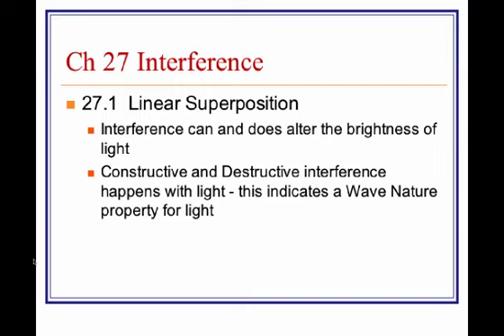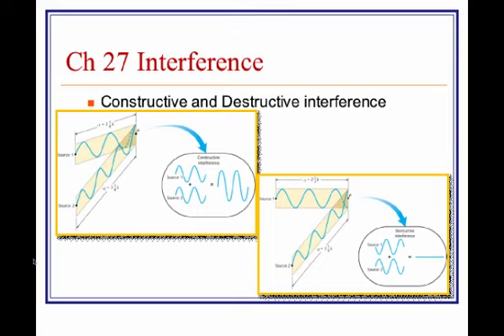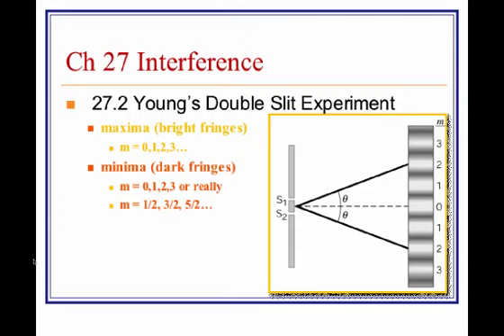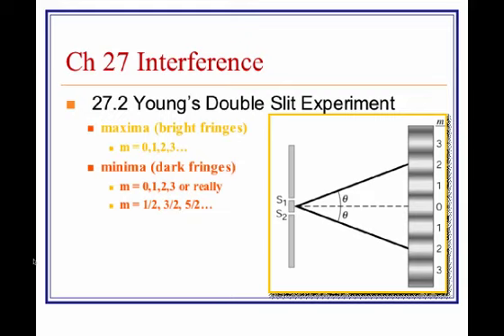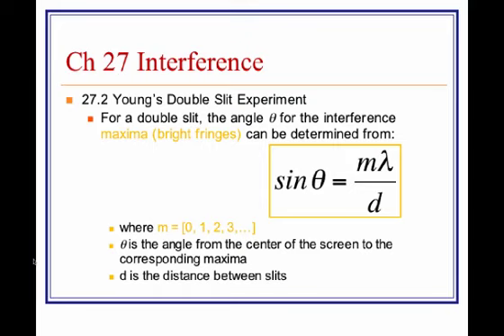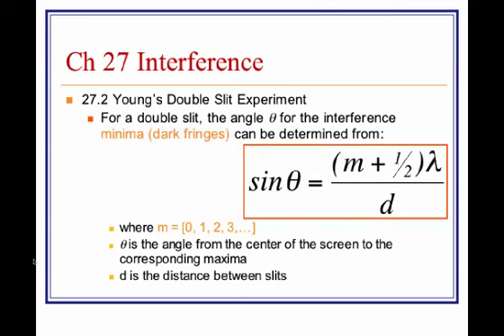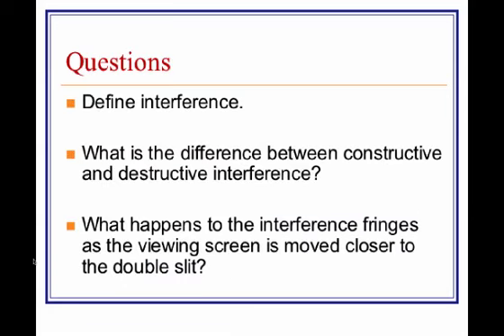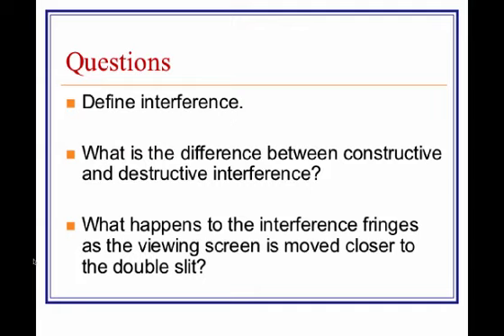27-1 Interference.mp4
27-1 Interference.mp4